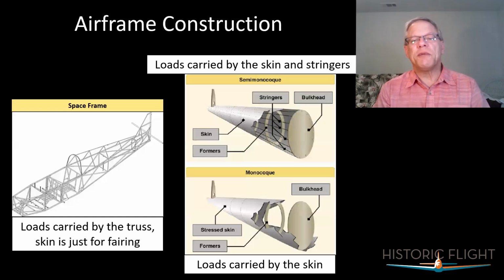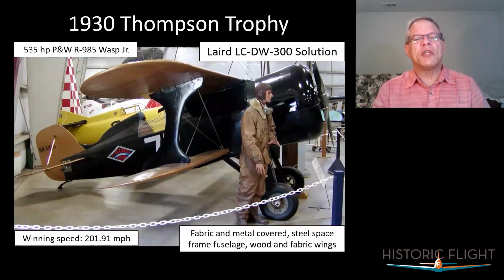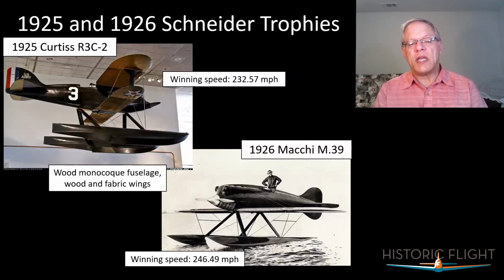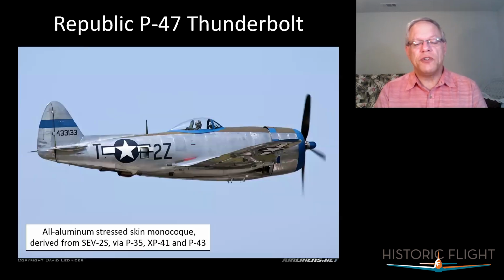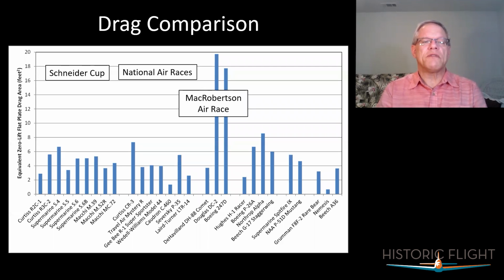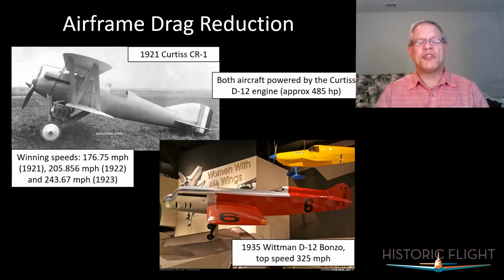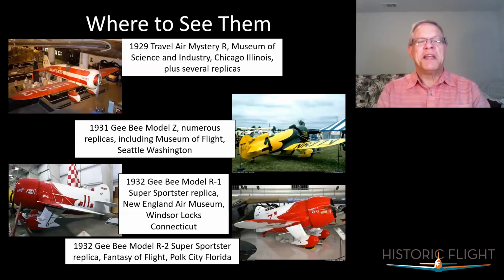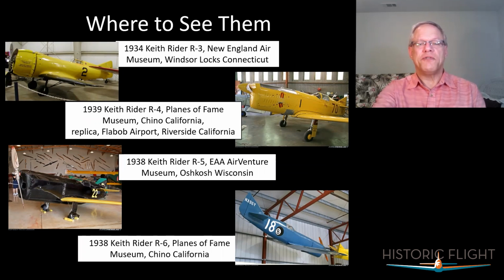Historic Flight presents the Air Races - Aerodynamic Developments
Presented by David Lednicer on behalf of Historic Flight Foundation.